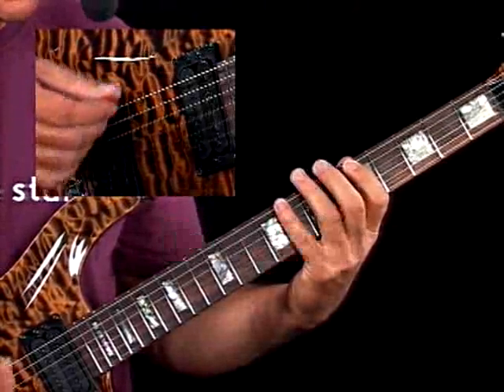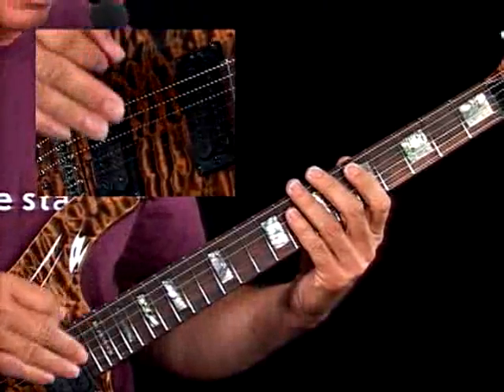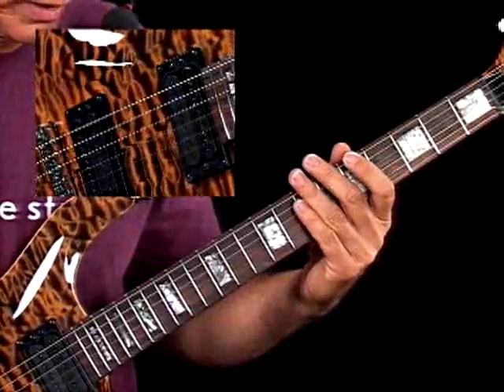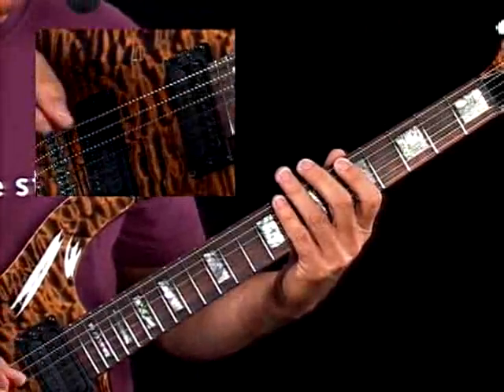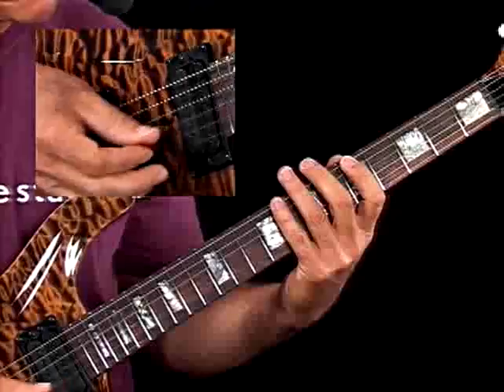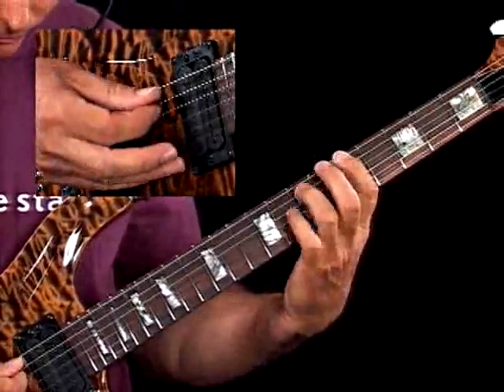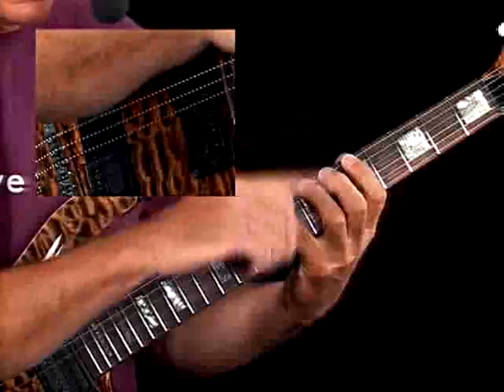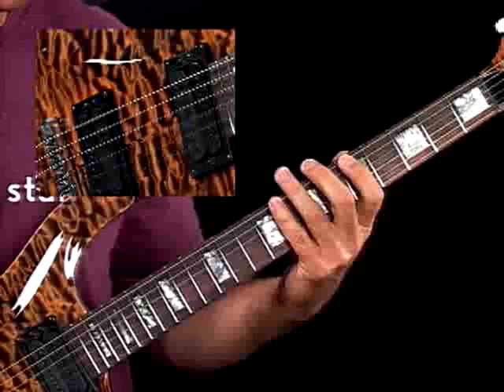Guitar Lessons - Melodic Patterns - #7 Pentatonic Scale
Theoretically speaking, a melodic pattern is an intervallic and rhythmic repetition of notes, which you usually sequence through a scale or arpeggio. Technically speaking, melodic patterns are generally studied to build dexterity, and are especially useful for getting your picking and fretting hands in synch. Creatively speaking, melodic patterns are the building blocks of improvisation and composition. This new intensive from Brad Carlton, covers all three bases.